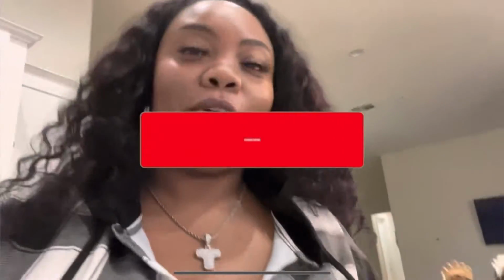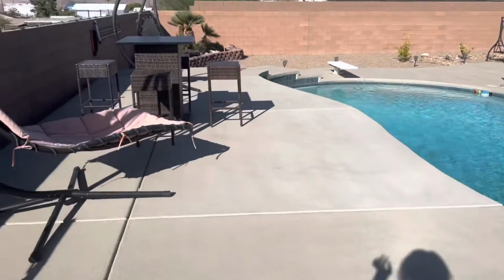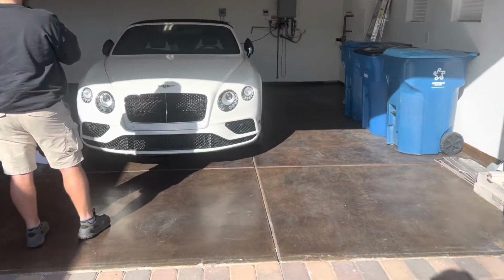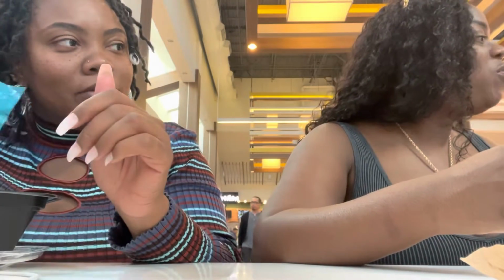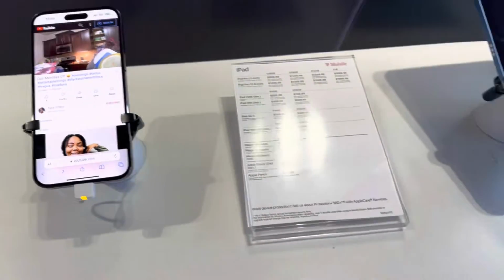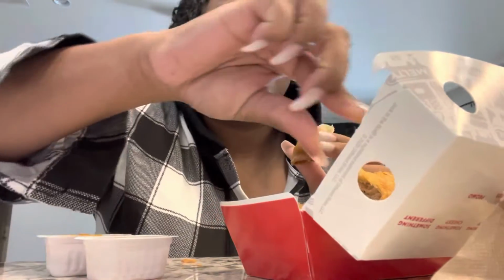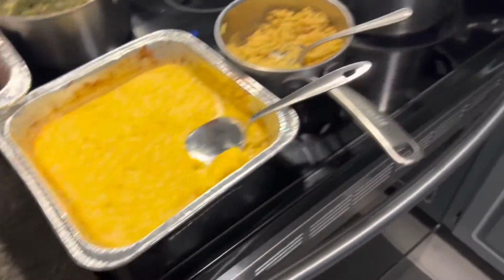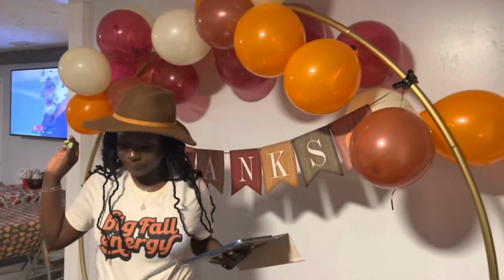Private location/ Thanksgiving Vlog🛩️🦃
Hey Gang! AND WE ARE BACKKKKK! I hope everyone had a blessed thanksgiving and enjoyed their families! I had an awesome time over the weekend! I know I’ve been gone for a few weeks but I made sure I recorded everything for you guys, I hope everyone enjoys this video !WE ARE ON THE ROAD TO 700 subscribers ❤️ LETS GOOOOOOOOO😁😁

Thank you so much for supporting, watching, also leaving your comments! It absolutely means so much to me❤️

Tipvs.Tiffany